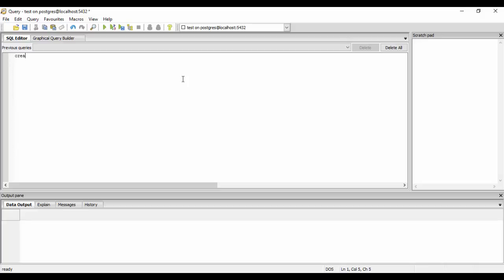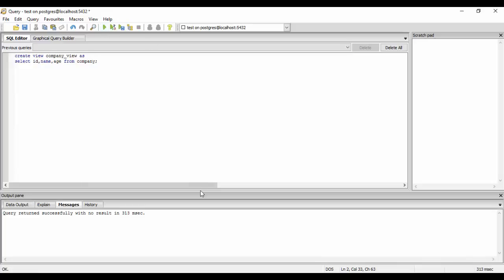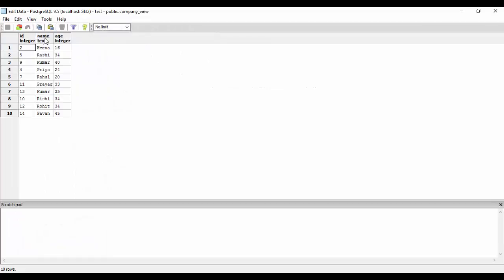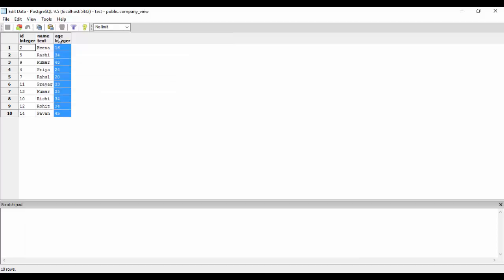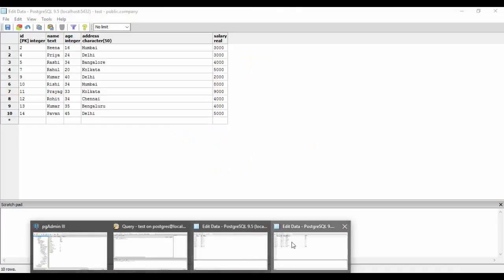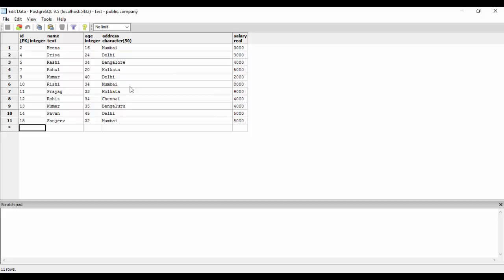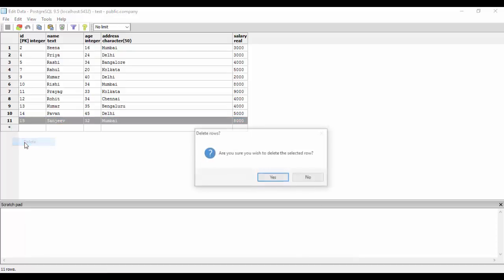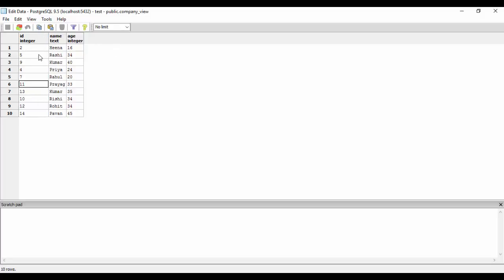Tutorial 37 - Views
Learn About Views in PostgreSQL.